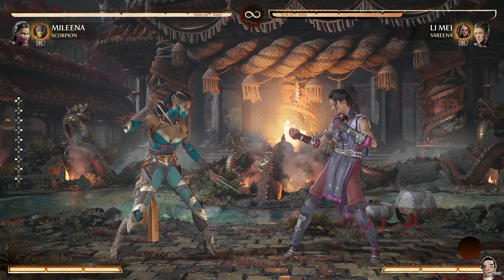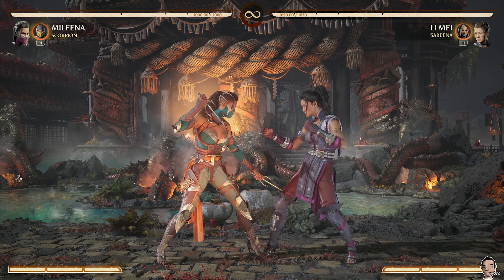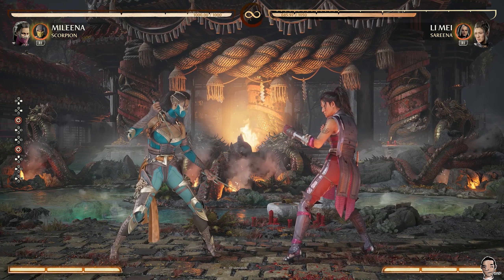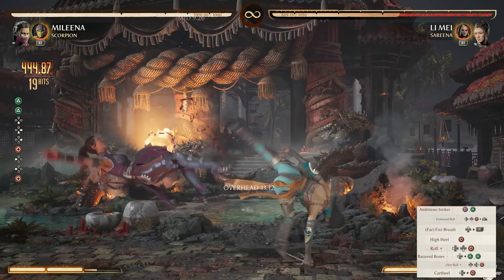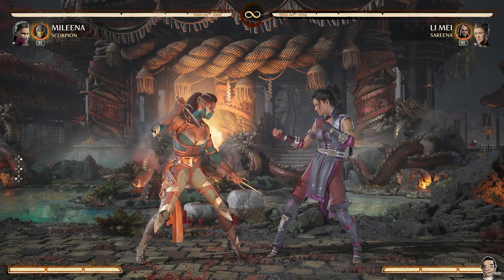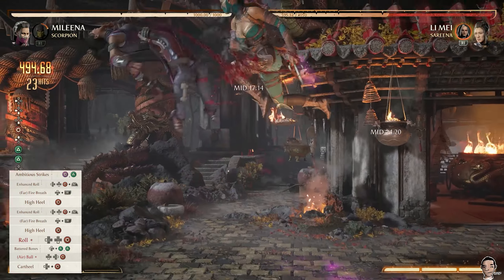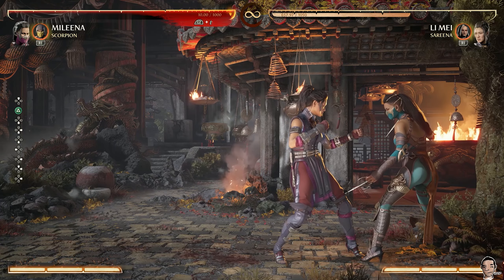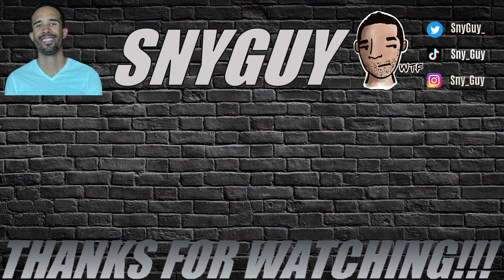How To Get Epic Damage With Mileena and Scorpion Combos | Mortal Kombat 1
Mileena can do MASSIVE damage with Scorpion as a Kameo! Here is a quick look into setups and which combos can get you the most bang for your buck! Please comment if I may have missed something or if you know something even better! I hope these videos are helping everyone and I appreciate you all!

Intro- 0:00
1 Kameo- 0:27
2 Kameos- 2:02
1 Bar + 2 Kameos- 3:47
2 Bar + 2 Kameos- 4:28
2 Bar + 2 Kameo + Fatal Blow- 5:05
Throw Combo- 6:03